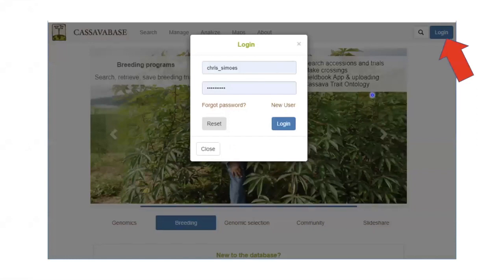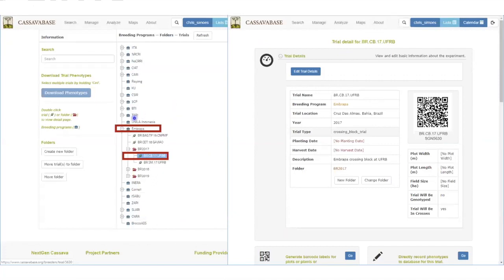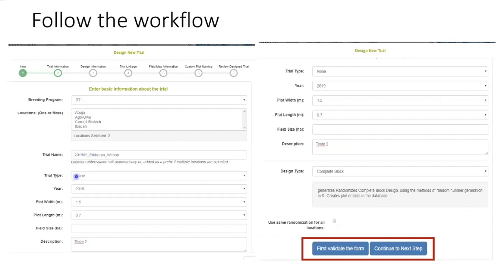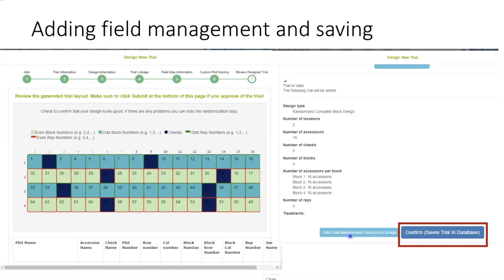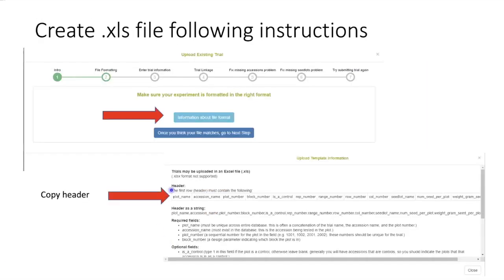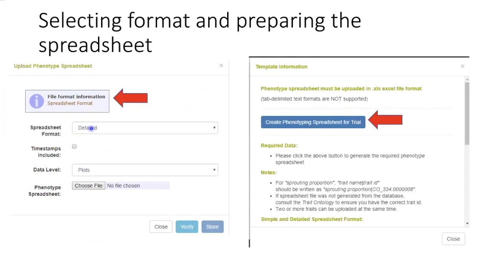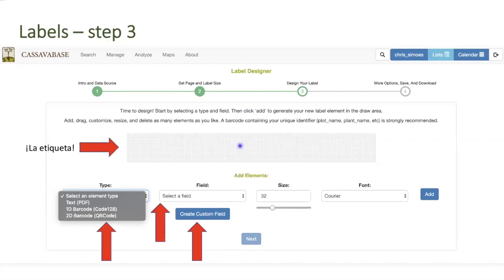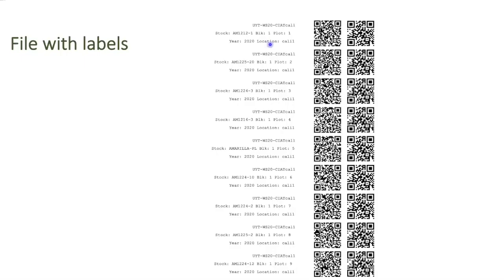Breedbase: Trial Management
This video is about Breedbase: Trial Management